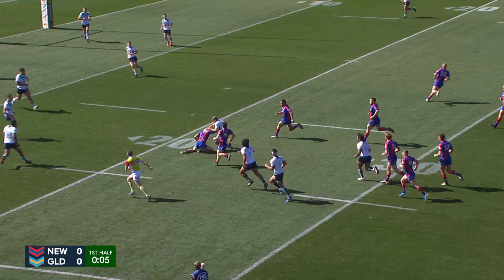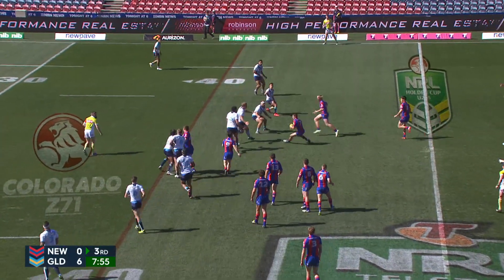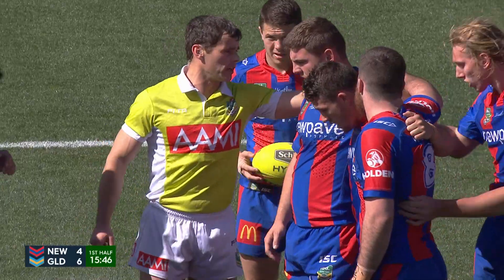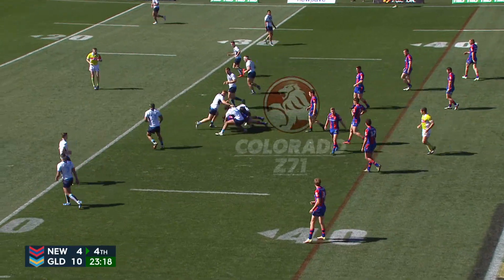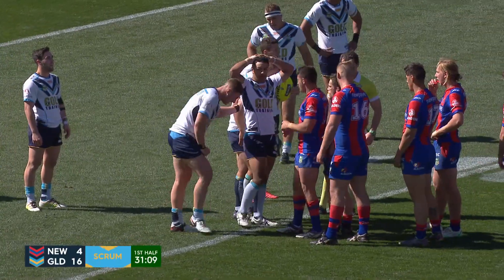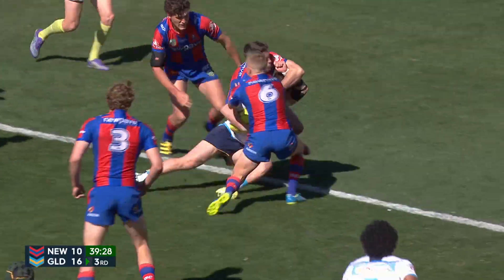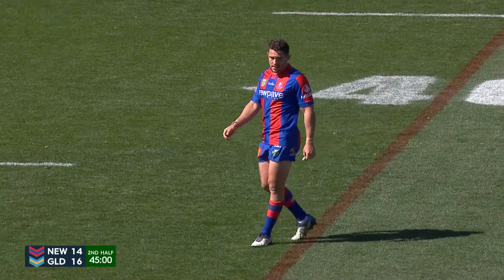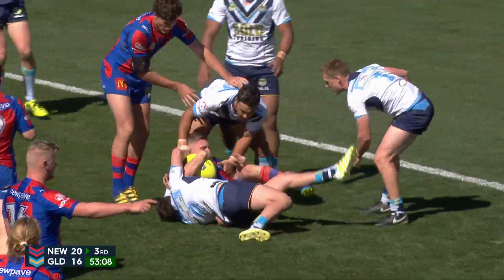NYC U20s | Knights v Titans | Round 24, 2016 | Full Match Replay | NRL